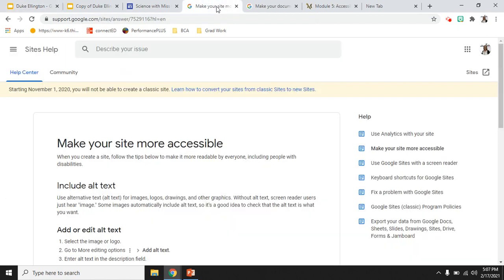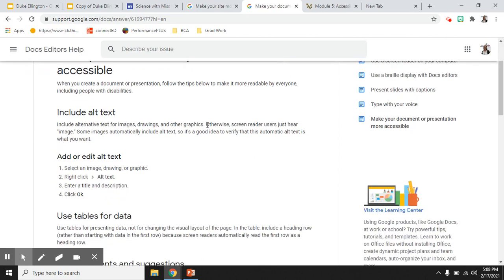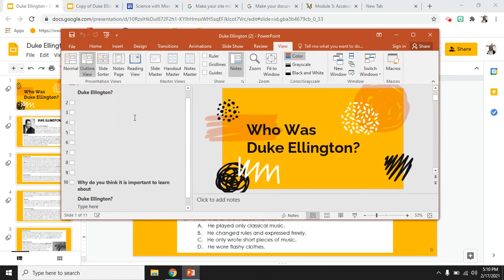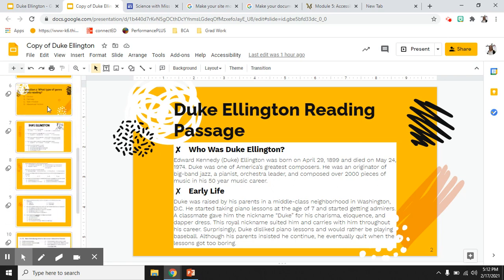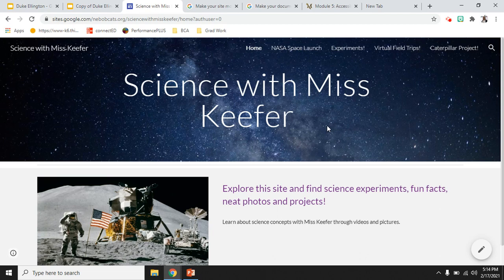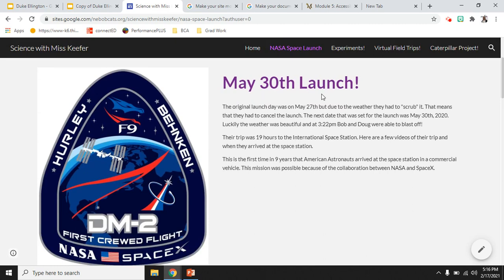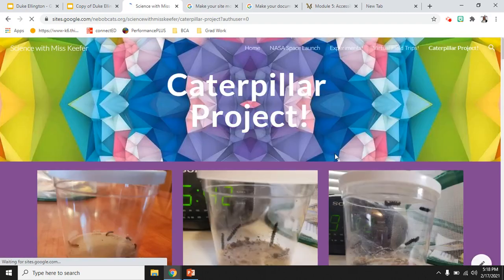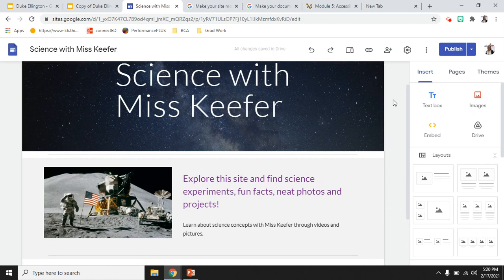Keefer- Module 5 Video